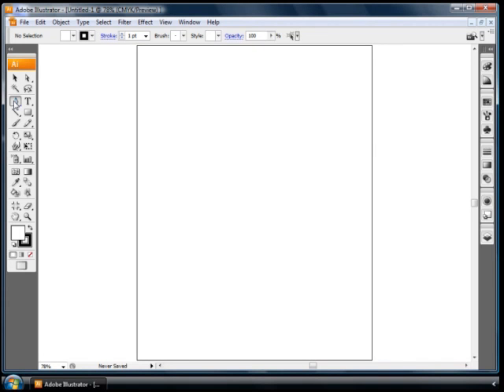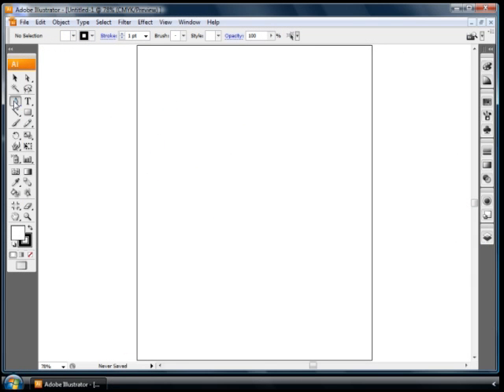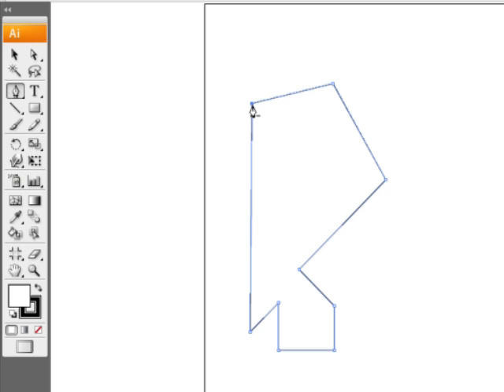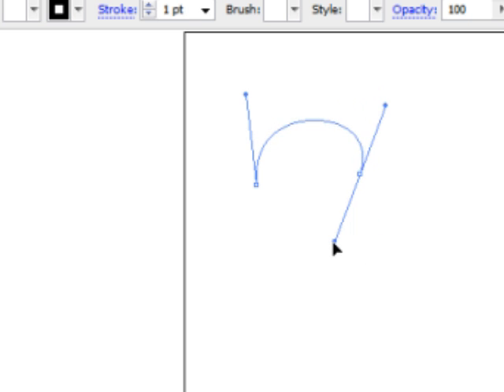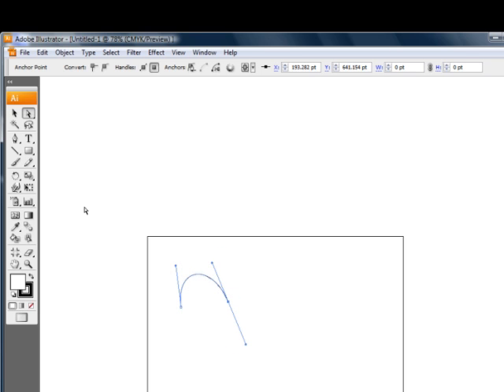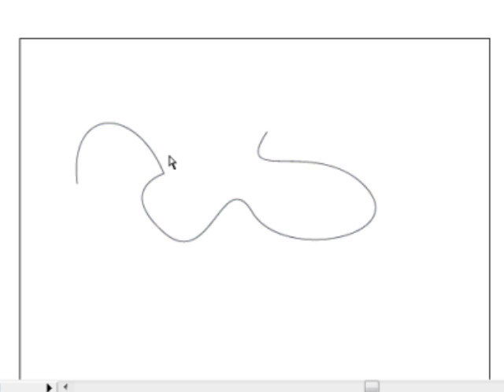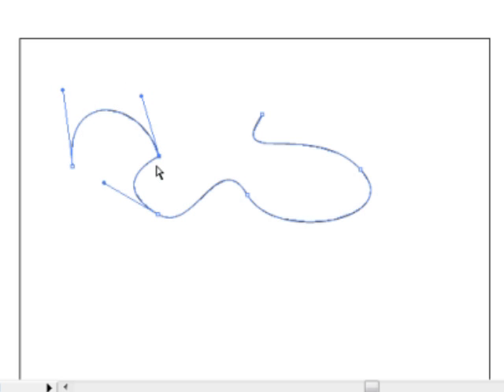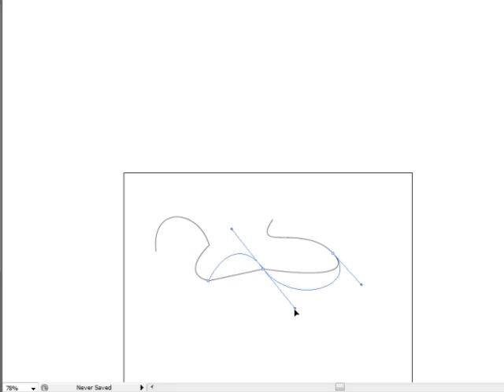TUTORIAL Using the bezier Pen Tool (in all programs) Pt 1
You can find some version of a Pen tool in almost every design application out there from Photoshop to Flash to InDesign to After Effects to 3ds Max to Illustrator, etc. Chad Perkins shows you how to finally master the dang thing!